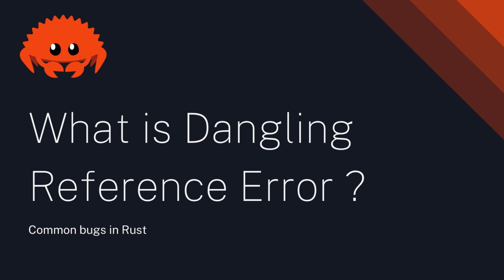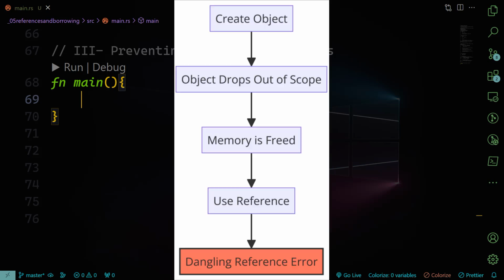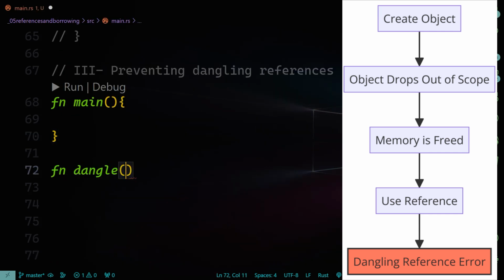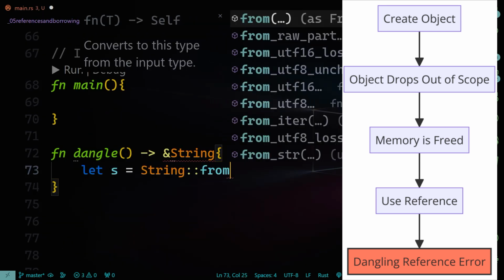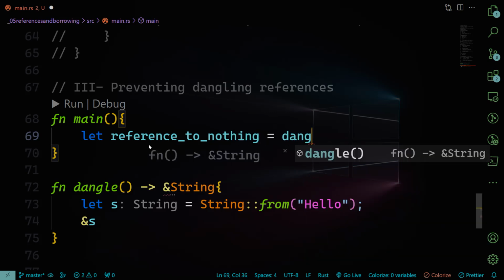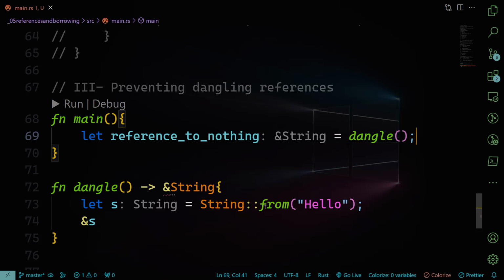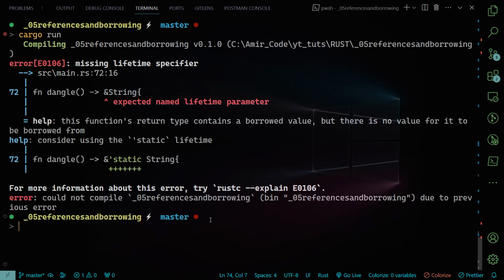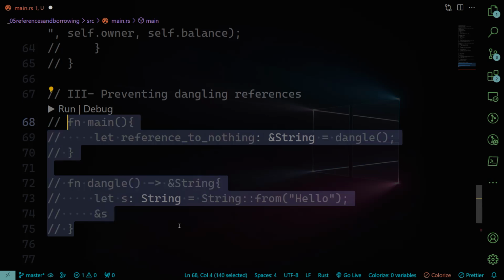Rust BUG#1 | Dangling Reference Errors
Your support is critical to keep the channel running -

🎓 Instructor: Amir Bekhit

Congratulations on completing the previous lessons of Rust Basics! Last time, you learned about Borrowing and References.

Welcome to the lesson on Dangling References!
Today, we will tackle a common pitfall in Rust programming: the Dangling Reference Error. This lesson is vital for understanding one of the key safety features Rust provides to prevent memory bugs.

Throughout this lesson, you'll explore:

Understanding Dangling References: Learn what dangling references are, how they occur, and why Rust's compiler strives to prevent them.
Compiler Guarantees: Dive into the specifics of how Rust's compiler detects potential dangling references during compile time, enhancing code safety.
Prevention Techniques: Equip yourself with strategies and coding practices to avoid dangling references and write robust Rust code.
By the end of this lesson, you'll have a thorough understanding of dangling references and how Rust's ownership and borrowing rules help avoid them, ensuring your applications are safe and bug-free.

Resources:

"Programming Rust: Fast, Safe Systems Development" by Jim Blandy and Jason Orendorff.